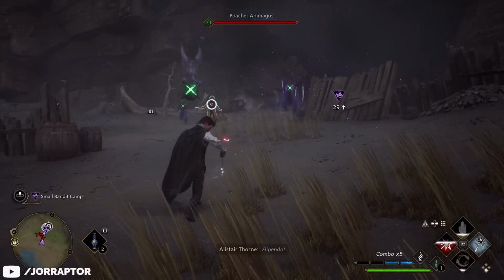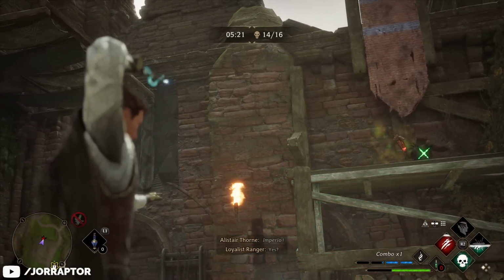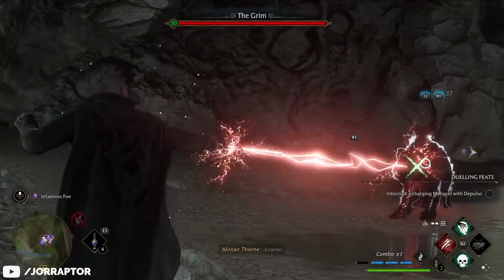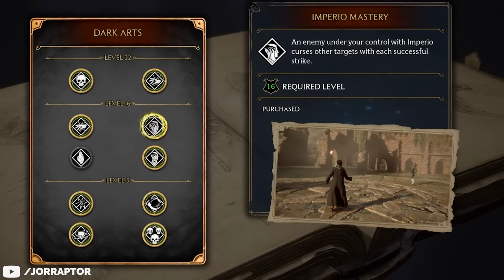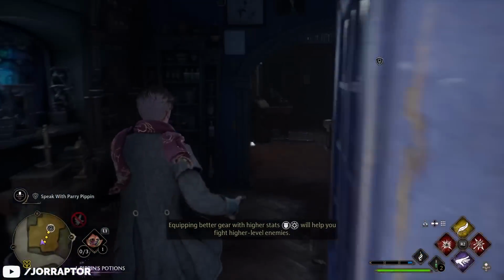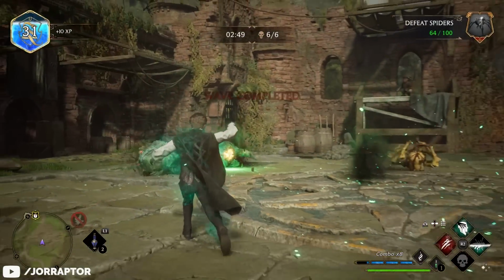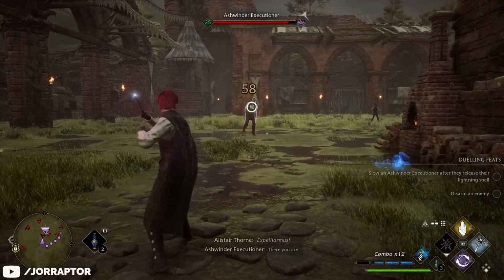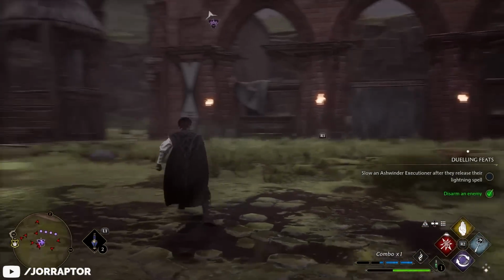How To Learn Avada Kedavra & Become Super Powerful In Hogwarts Legacy (Hogwarts Legacy Dark Arts)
Hogwarts Legacy Dark Arts including hogwarts legacy avada kedavra

Timestamps
00:00 Where To Learn The Unforgivable Curses
01:37 Lock A Target In Place (Crucio)
03:04 Have Enemies Fight For You (Imperio)
04:22 Kill Every Target Instantly (Avada Kedavra)
05:24 Kill A Group of Enemies With One Spell
06:19 How To Try These Spells Early
07:02 More Ways To Power Up Dark Arts

Hogwarts Legacy Gameplay Of All Spells In The Game That Are Confirmed So Far (Harry Potter Game)